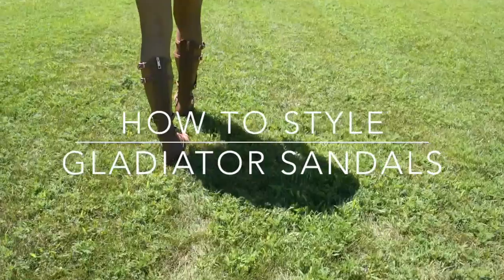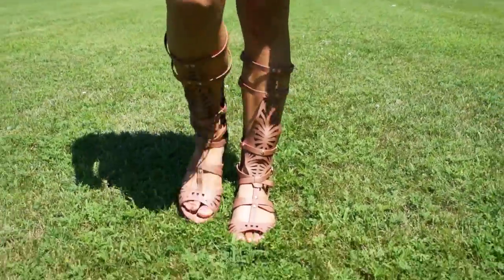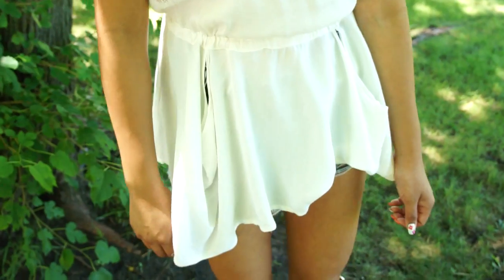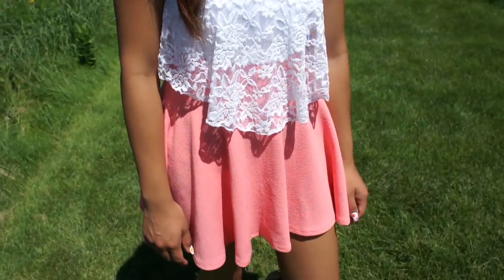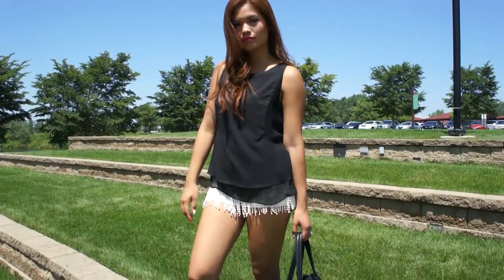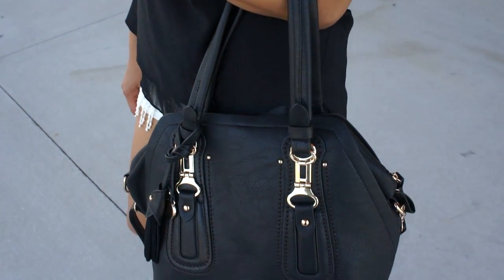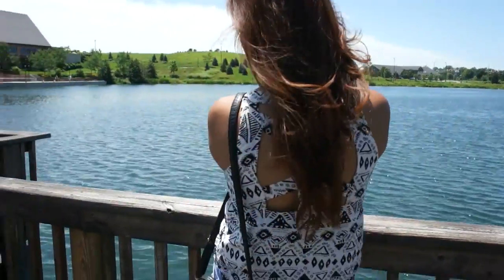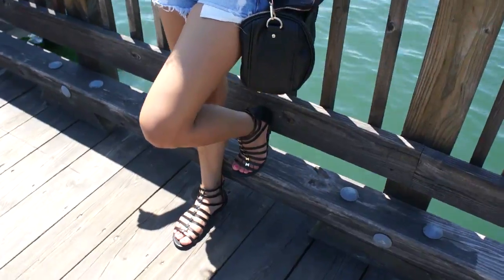How To Style: Gladiator Sandals | Belinda Selene Collection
It can be hard to dress up or style gladiator sandals. Here are four outfits how to rock this trend!

OUTFITS

with the subject Belinda Selene